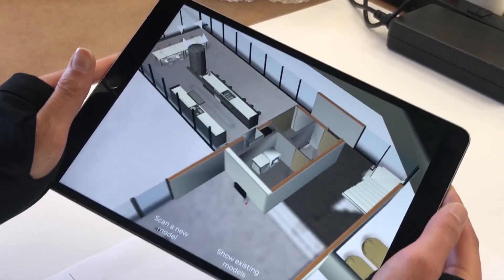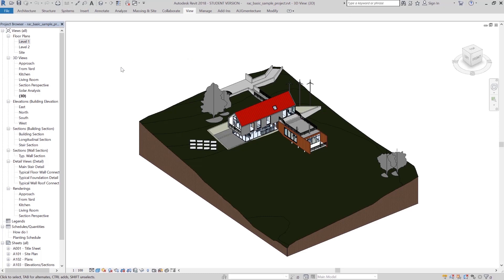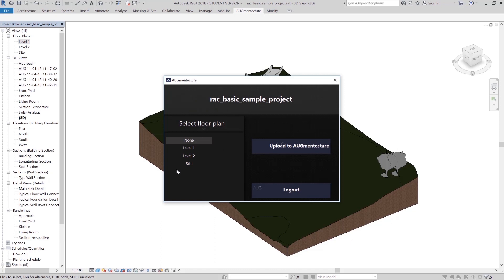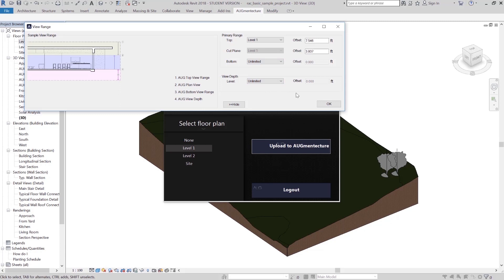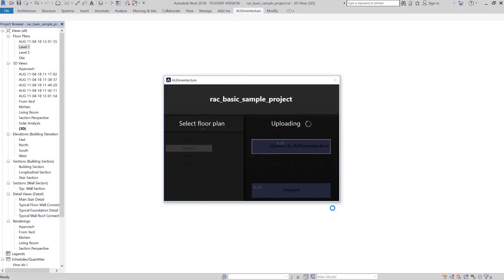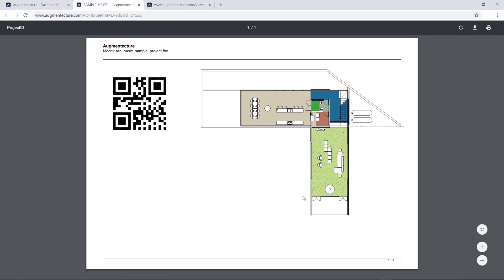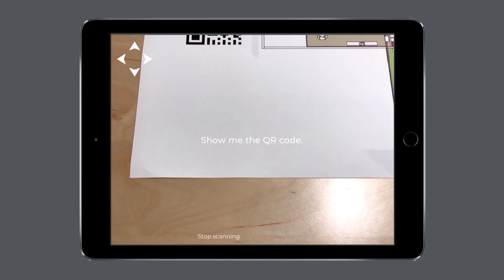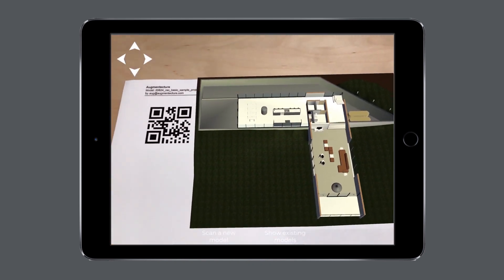4. AUGmentecture Revit Plugin Workflow